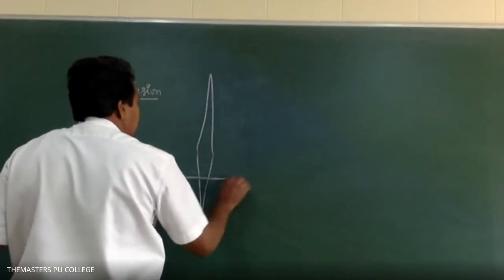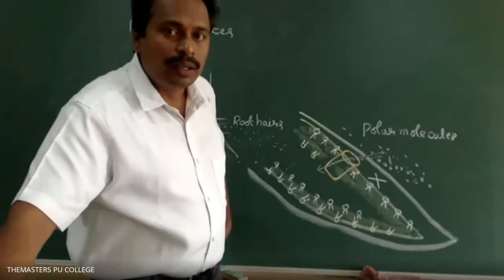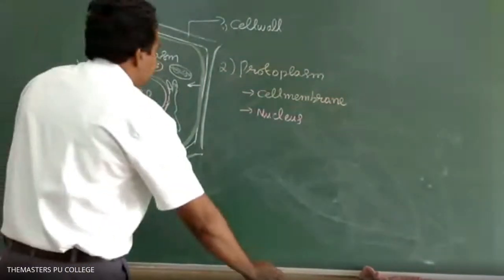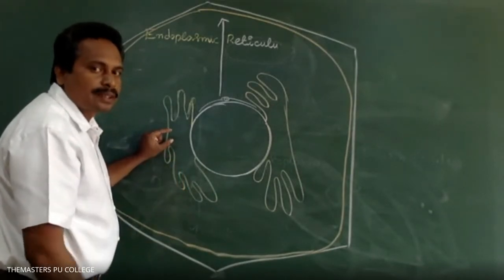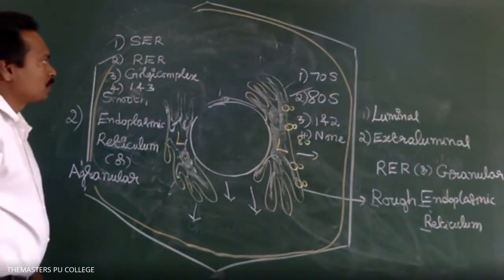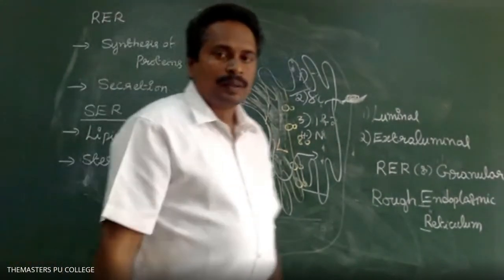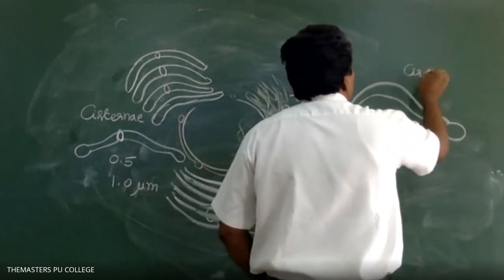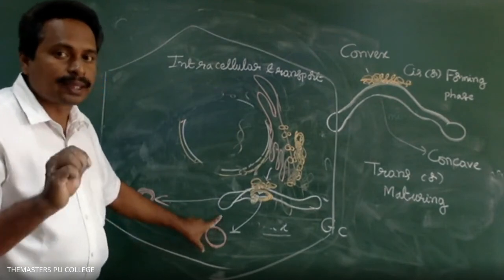1st PU NEET BOTANY, 17 12 20